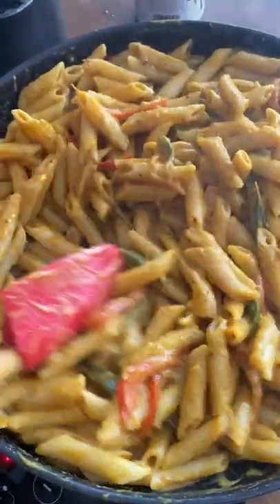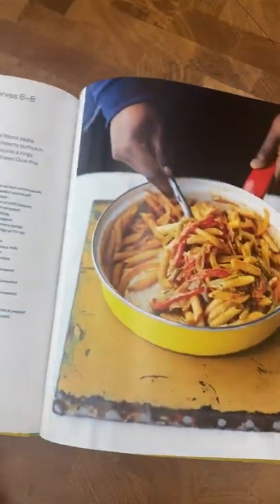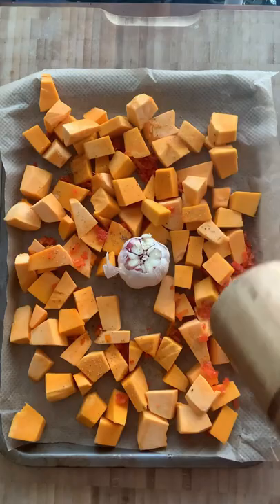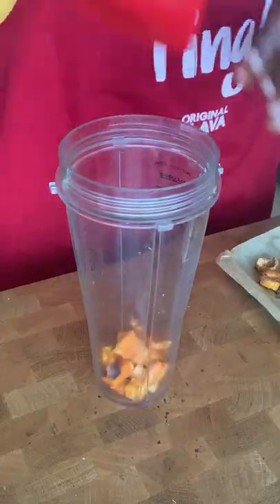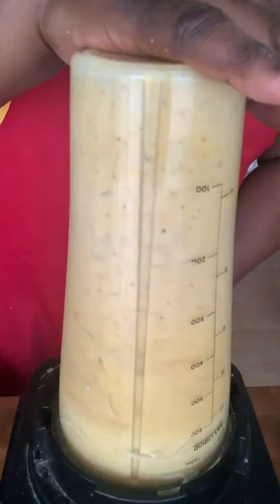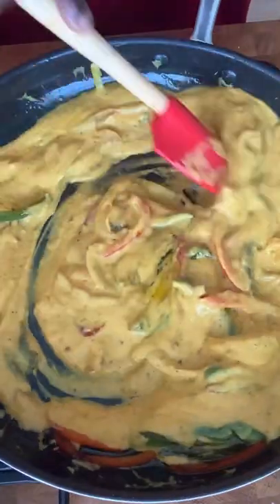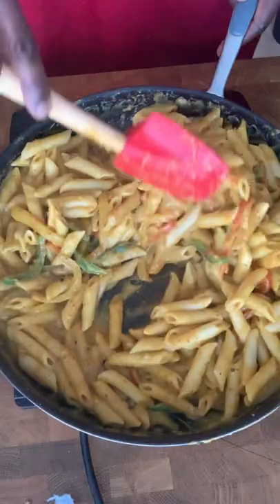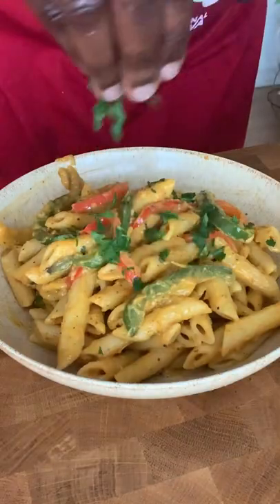Rasta Pumpkin pasta - GREAT Quick tasty dish